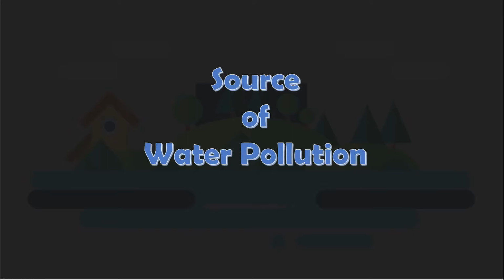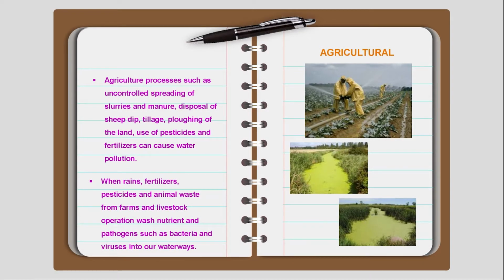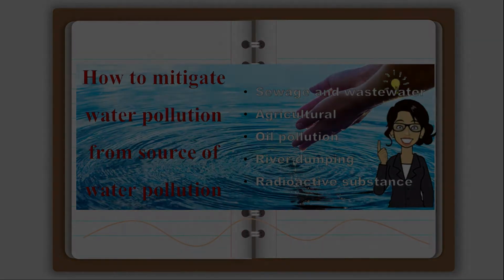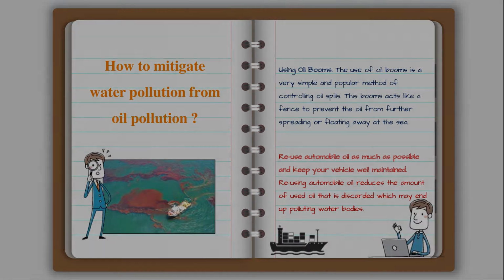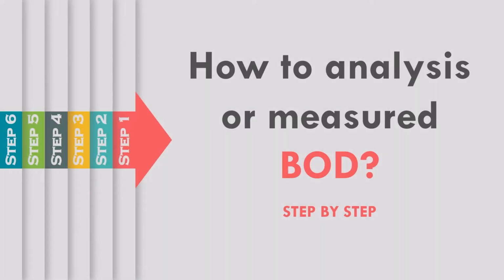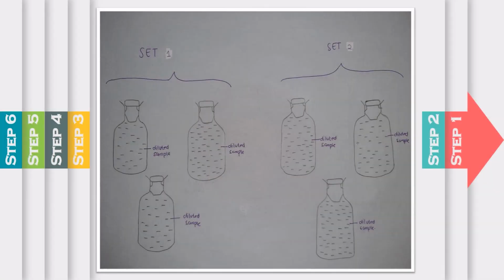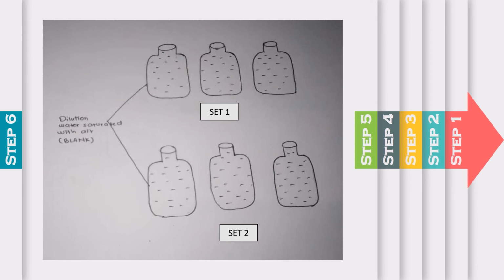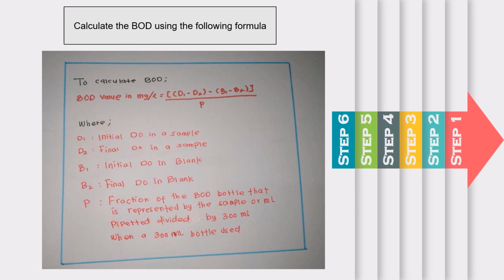SSV3013 ASSIGNMENT 2: BIOCHEMICAL OXYGEN DEMAND (BOD)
SSV3013 Environmental science
Assignment 2 BOD video
1. Source of water pollution.
2. How to matigate water pollution.
3. How to measured BOD step by step.